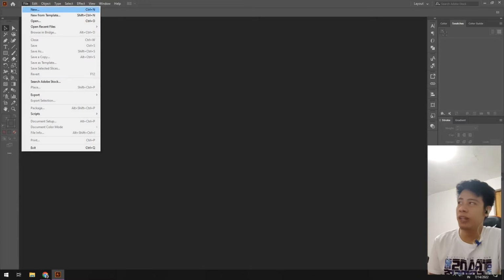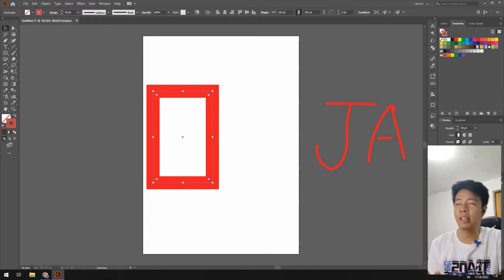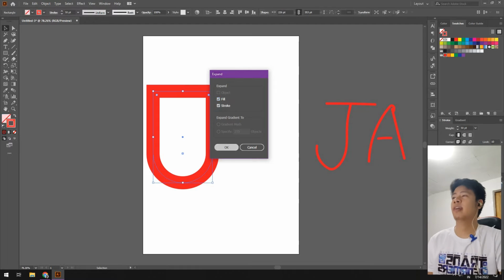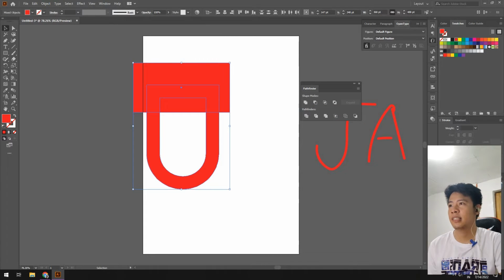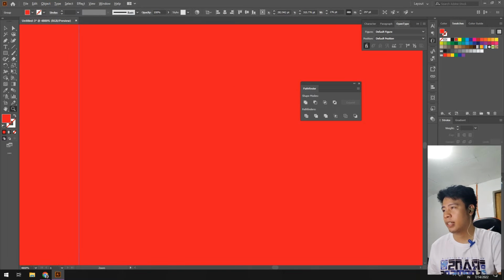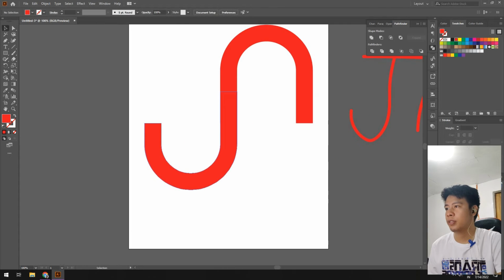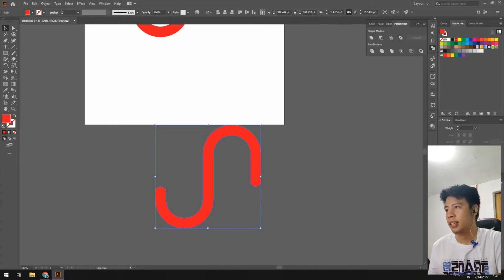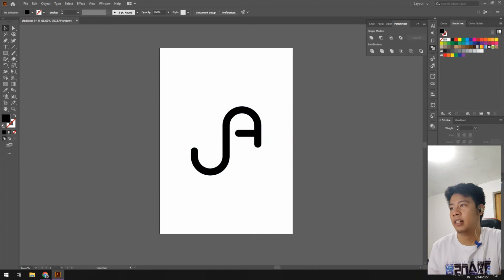Making Simple Logo using Name Initials in Adobe Illustrator